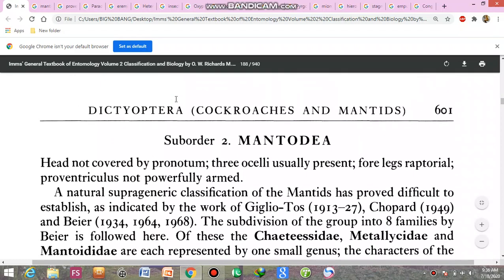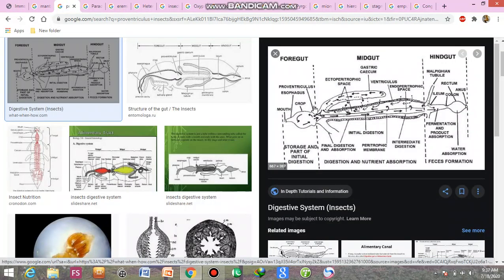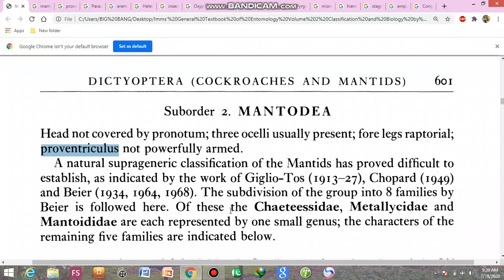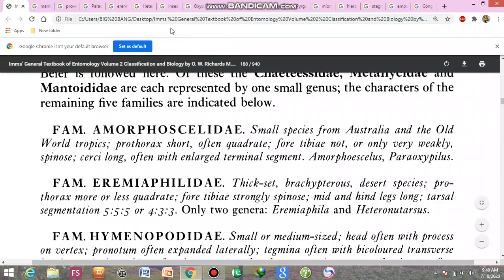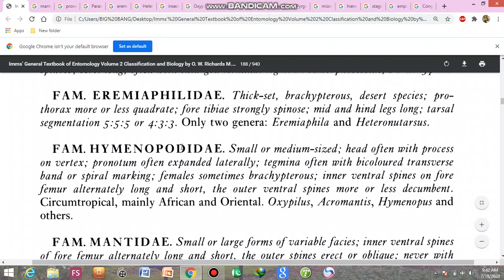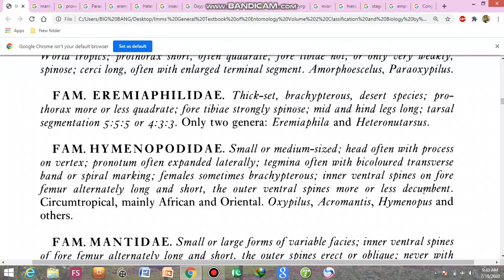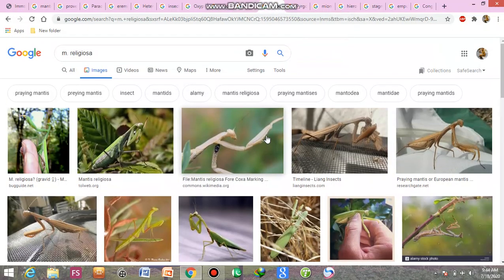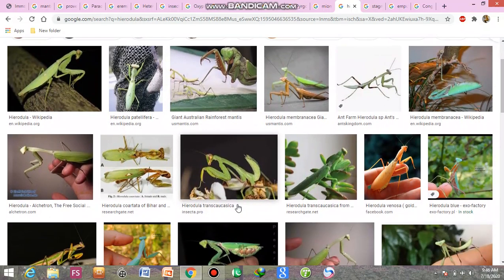order dictyotera( sub order mantodea) part 1